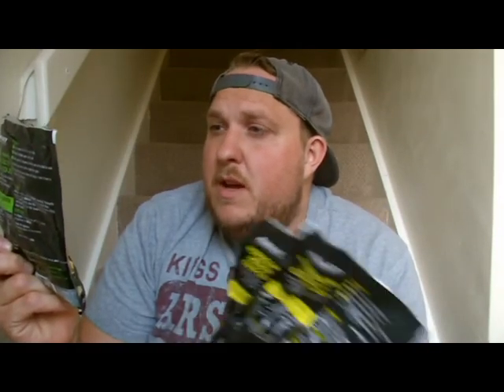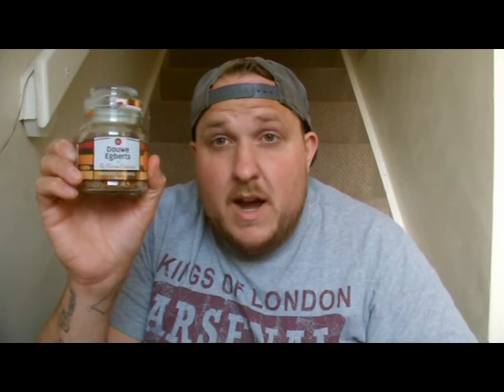Slimming World Food Vlog #9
The 9th edition of the food vlog.

Please visit.

Luv TP